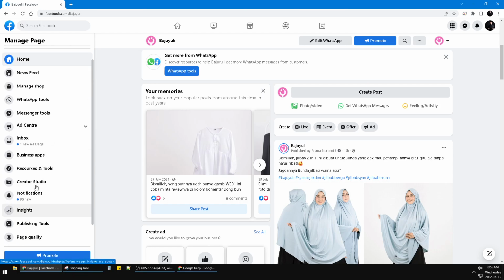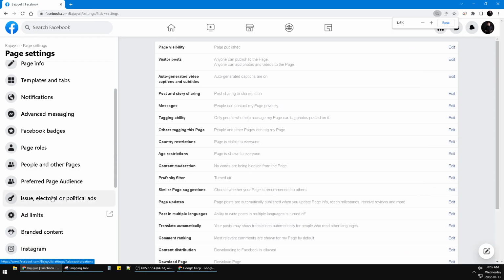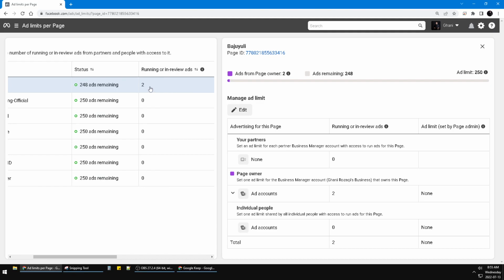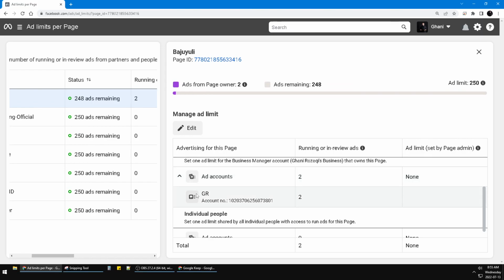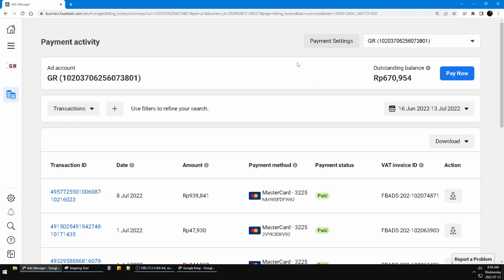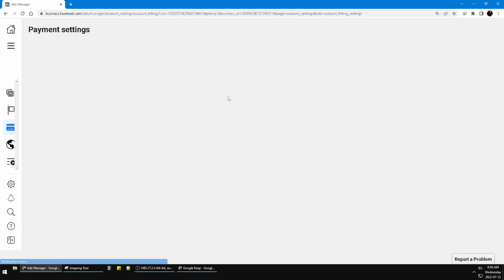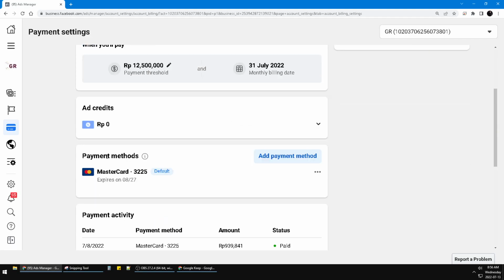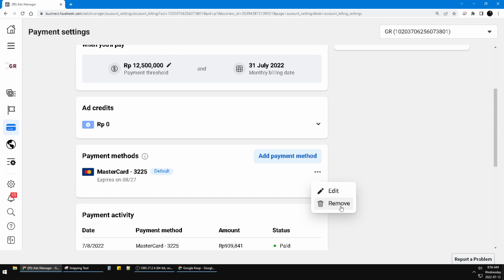How to Remove Payment Method on Facebook Page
here if you want to remove your payment method on Facebook Page, which is actually Facebook Ads